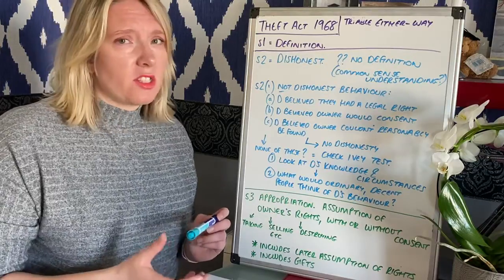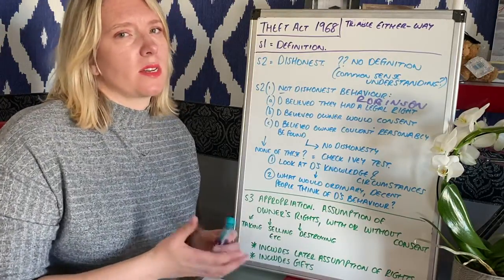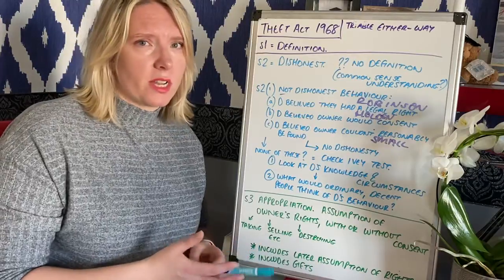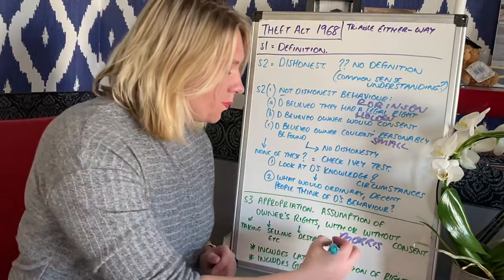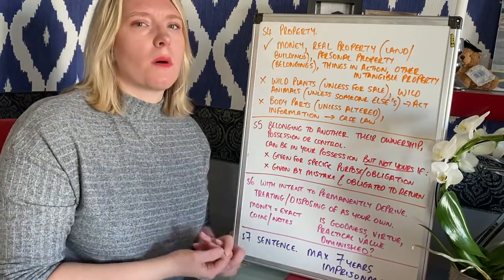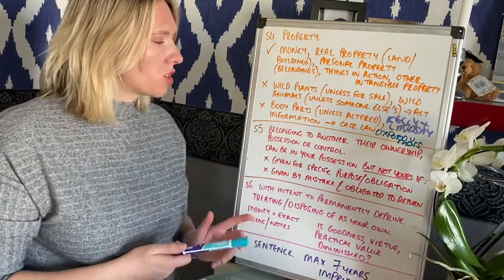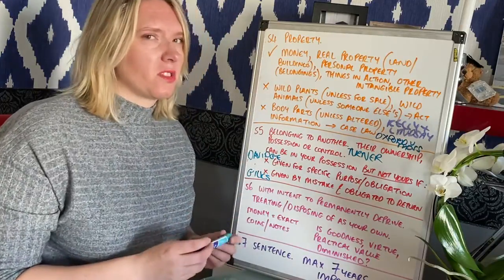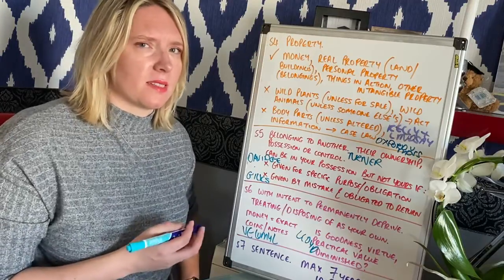Theft summary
A video to summarise sections 1-7 of the Theft Act 1968 (OCR A-Level Law)